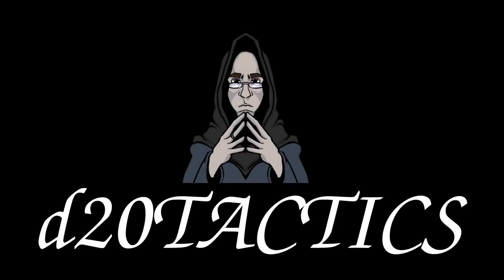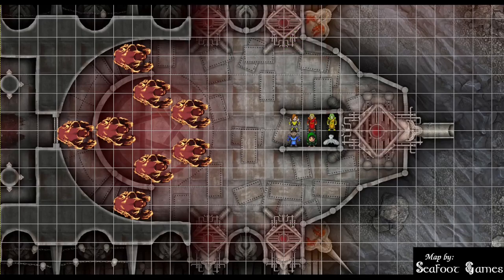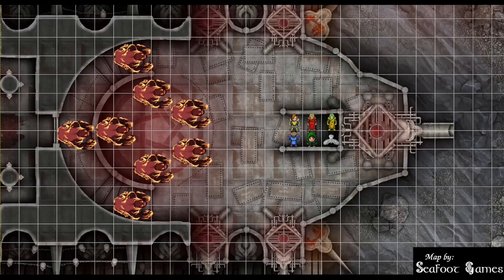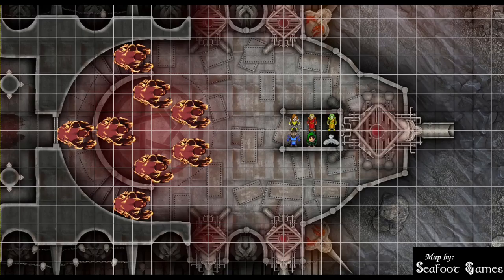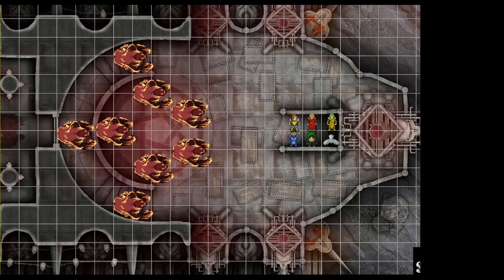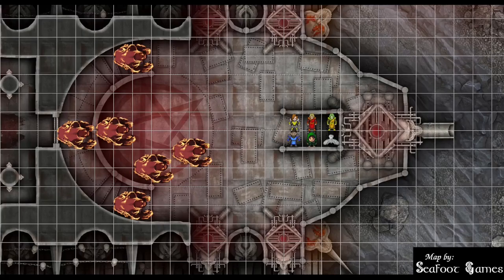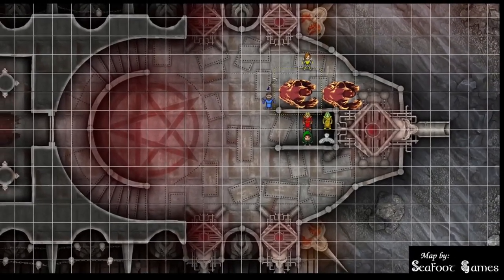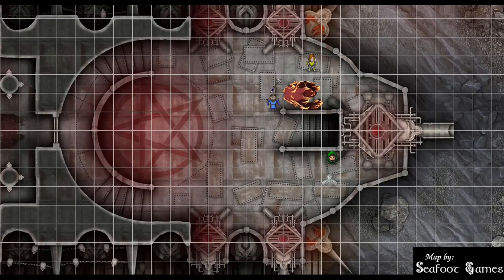L16E2: Gorilla Demon Troop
This week I'm joined by BlindOracle, AzureWolf, MarekofWar, and Fear_No_Equal as they hurry through the second encounter of a level 16 demonic incursion.